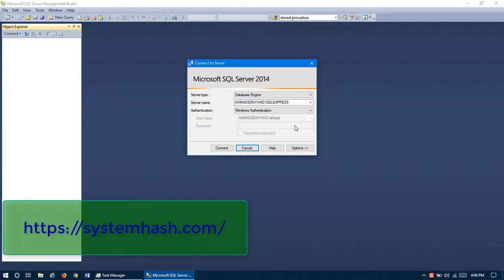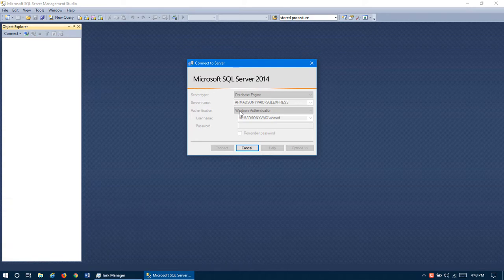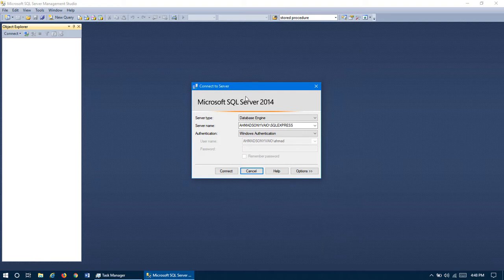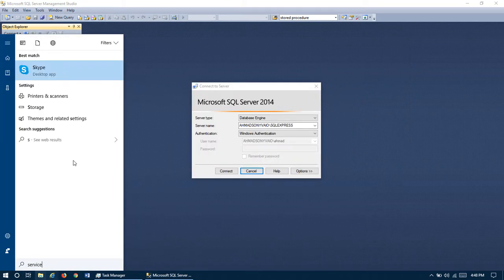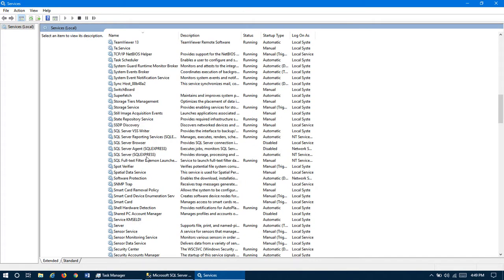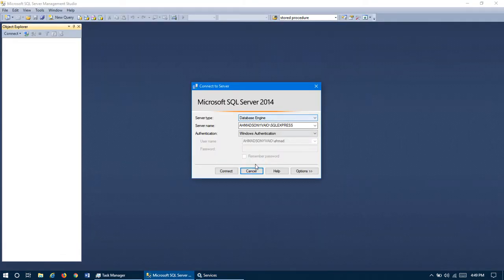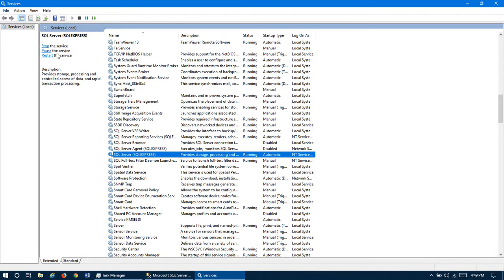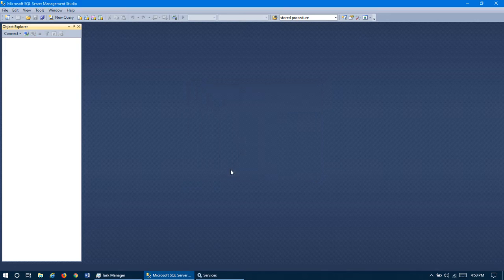How to fix Network or Instant-Specific Error While Connecting to SQL Server Management Studio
The video explains the solution on how to connect to Microsoft SQL Server Management Studio by solving the error showing "Could not connect due to network or Instant Specific error while connecting to SQL Server" using Windows 10